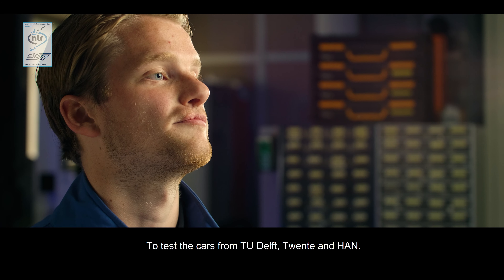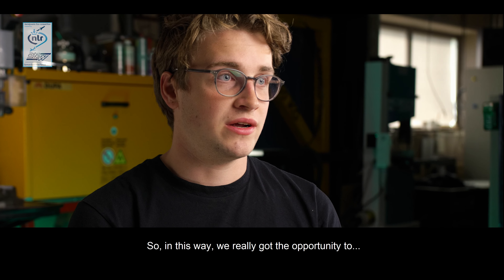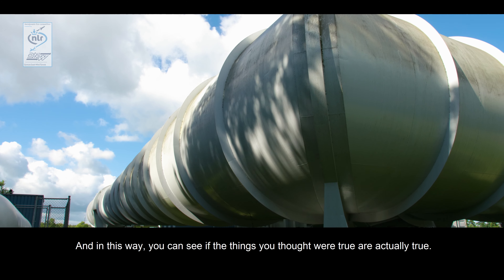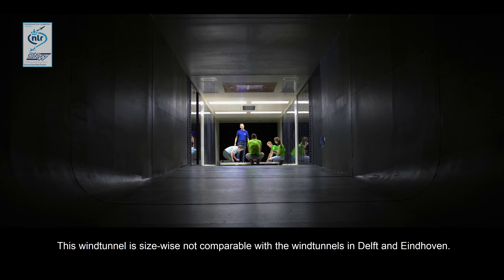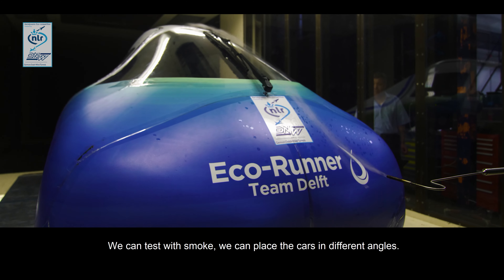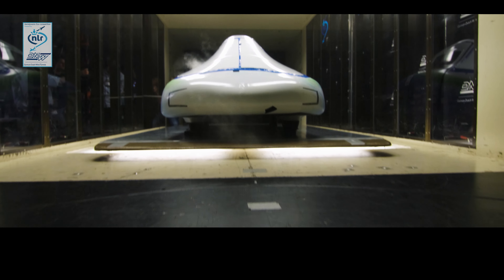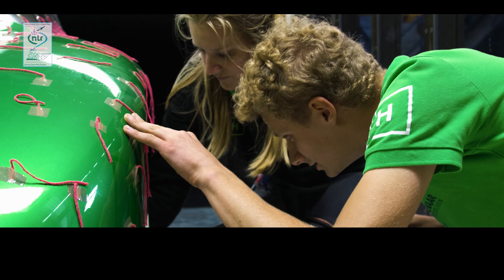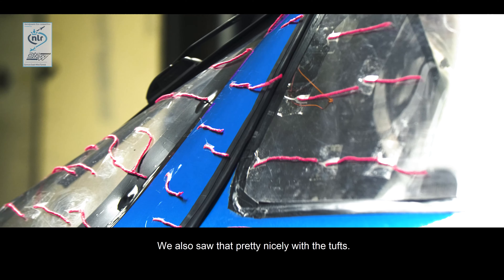Eco-Runner X: Aerodynamic Eco Competition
On the 28th and 29th of July, we competed against Green Team Twente and HAN Hydromotive to determine the most aerodynamic vehicle. This gave us the opportunity to still compete against each other, despite the canceled Shell Eco-marathon. We would like to thank Koninklijke NLR and DNW German-Dutch Wind Tunnels for this incredible experience. We learned a lot and we can use this lesson for further improvements in the future.